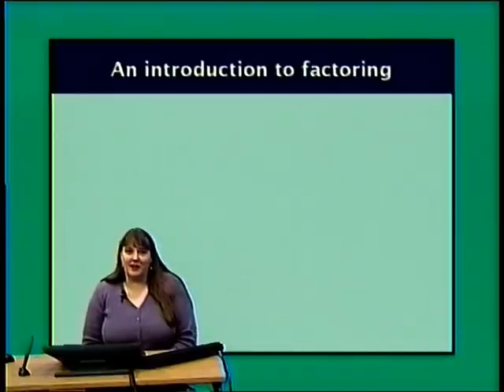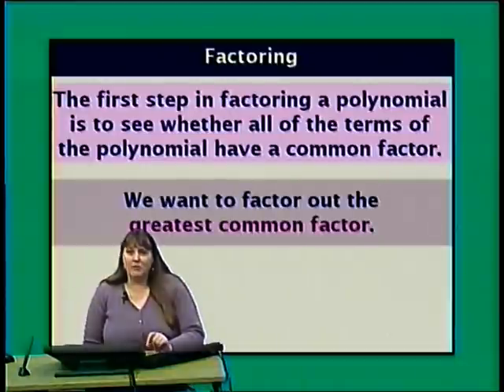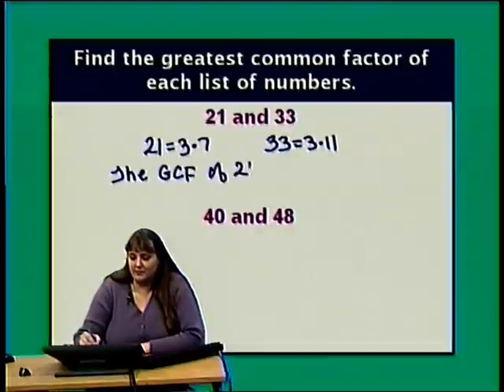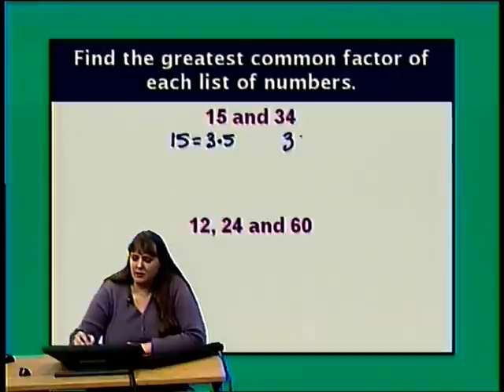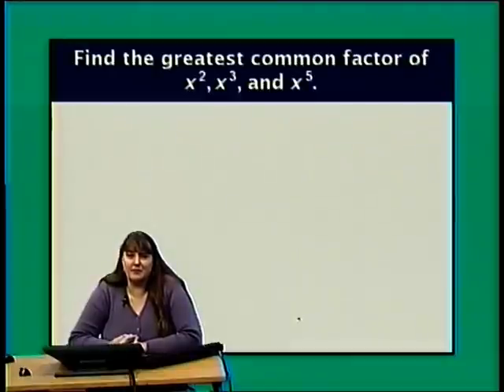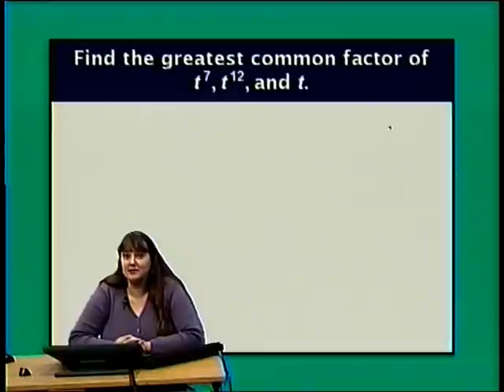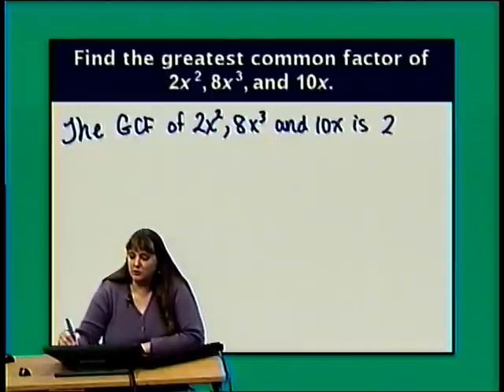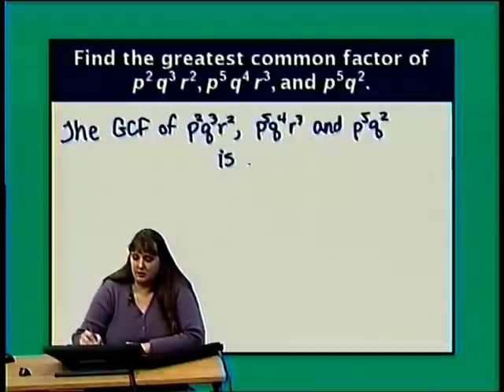Math 65 - Lesson 9a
Basic Factoring